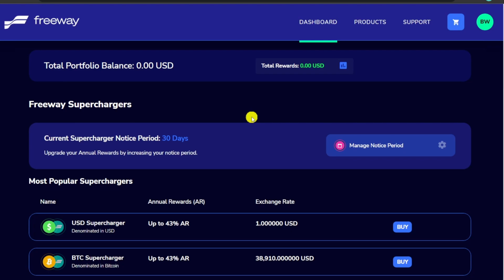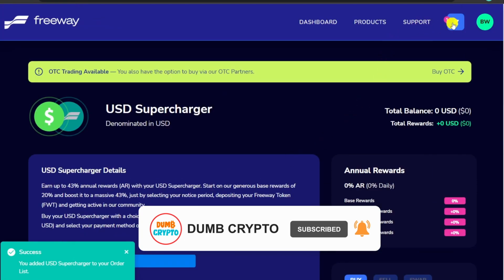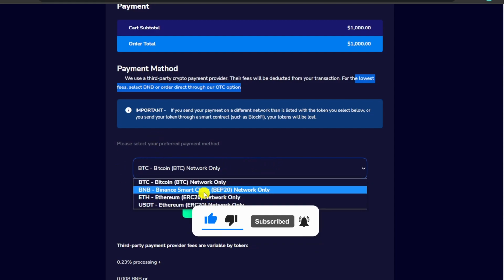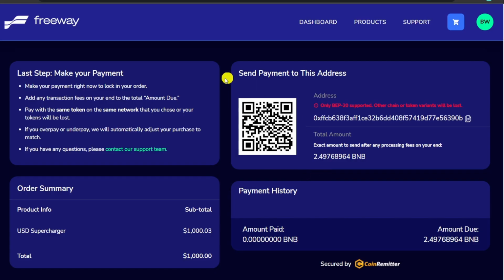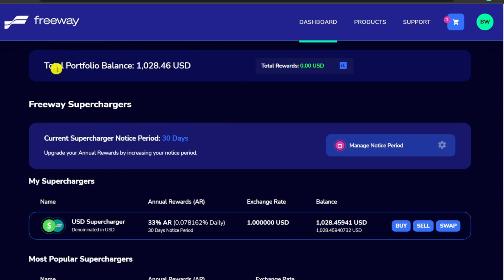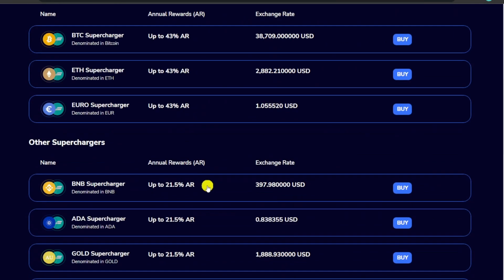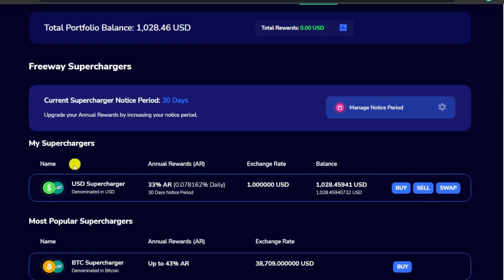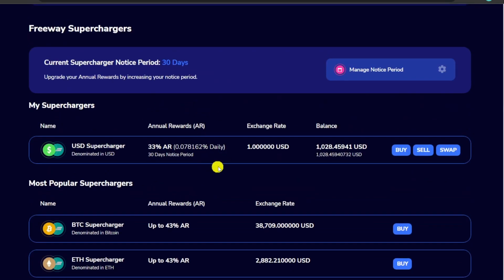Freeway Buying Guide | 43% Return BTC, ETH, USD, EUR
Today we take a look at freeway.io platform which offers very attractive annual rewards of up to 43% for BTC, ETH, EURO and USD. This is a buying guide on the steps to go through to get a supercharger.

📬 Telegram: @Dumbcryptofinance ( BEST WAY TO CONTACT)